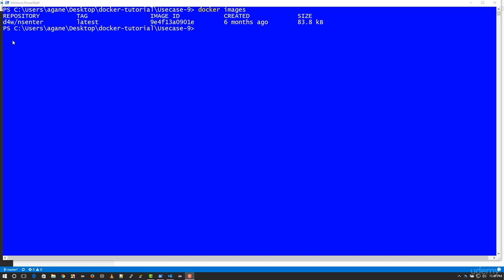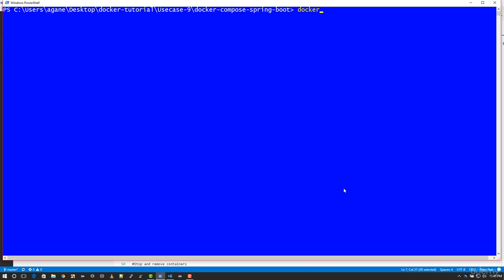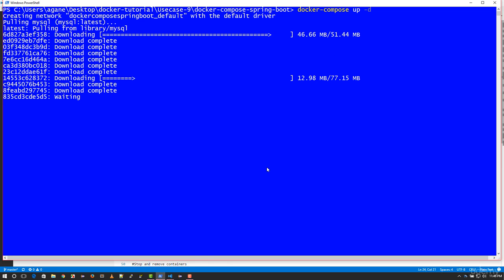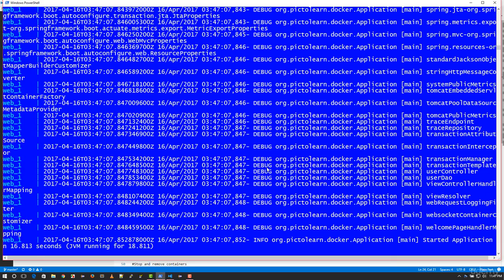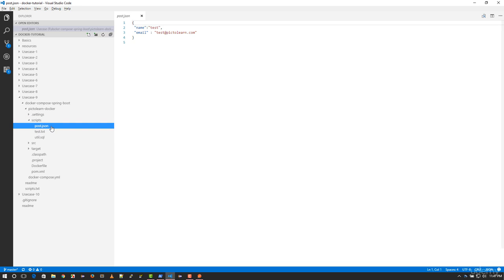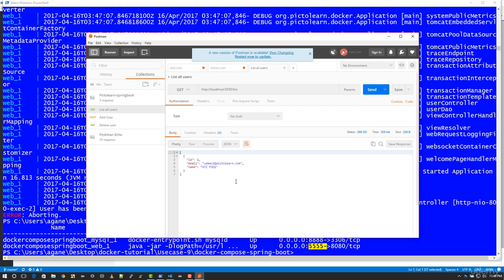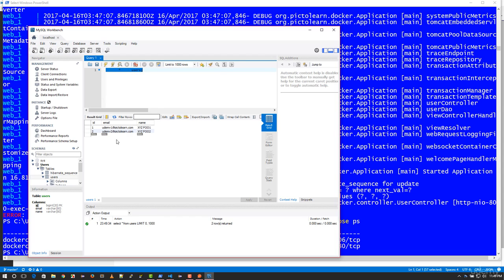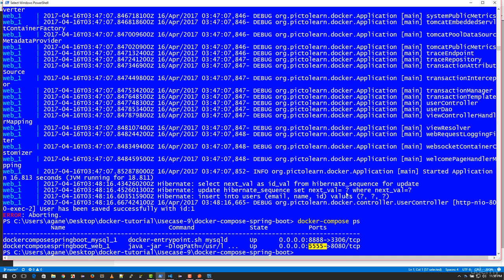HANDS ON DOCKER for JAVA Engineers (2 Building Spring Boot Microservice with Docker)